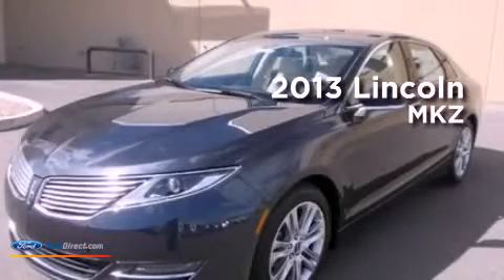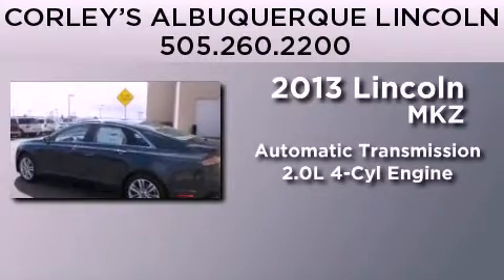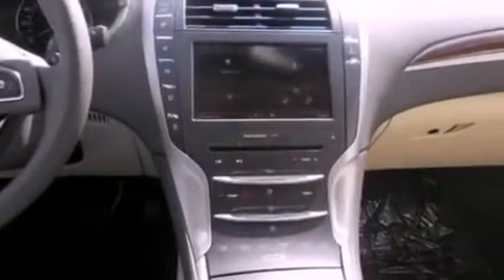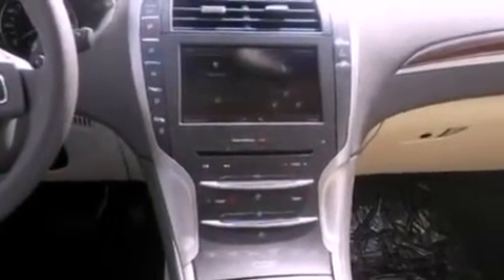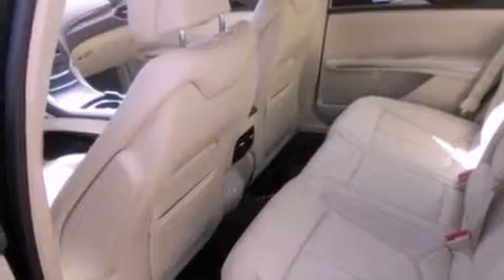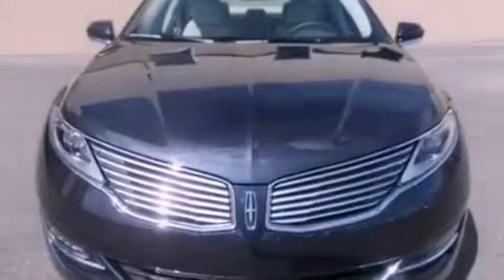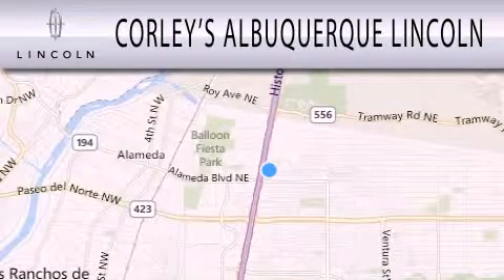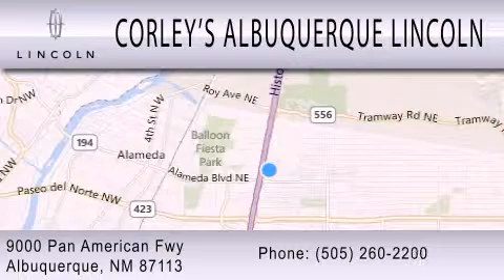2013 LINCOLN MKZ Albuquerque NM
Year : 2013
 Make : LINCOLN
 Model : MKZ
 Engine : 2.0L I4 16V GDI DOHC TURBO
 Trans . : 6-SPEED AUTOMATIC

 Interior : DESERT
 Stock : LI1757